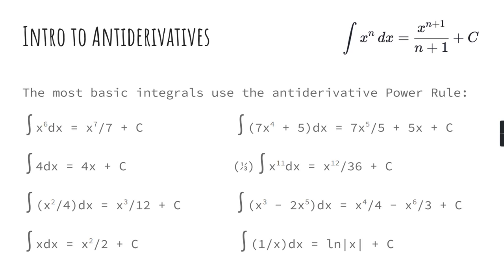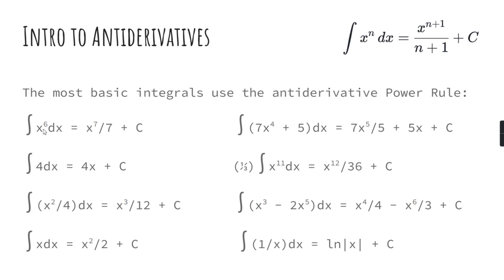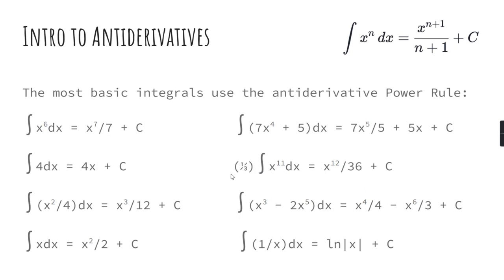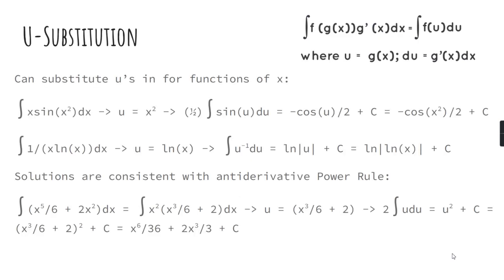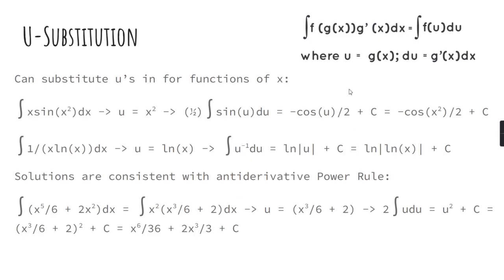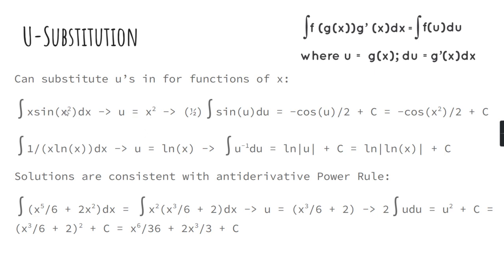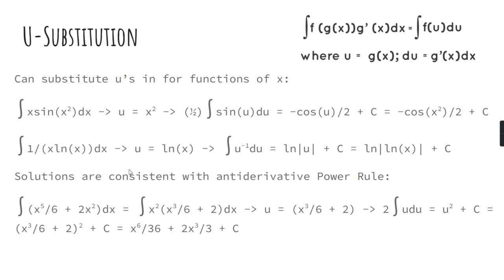Basic Integration and U-Substitution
Hello everybody! Today I will going over some of the fundamentals of integration that will be necessary for AP Calculus AB or any other calculus class.